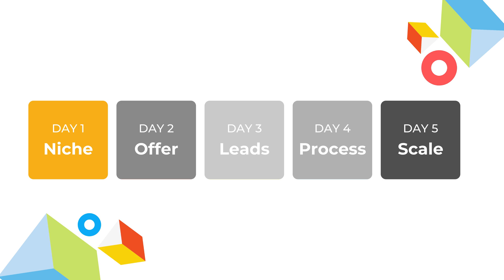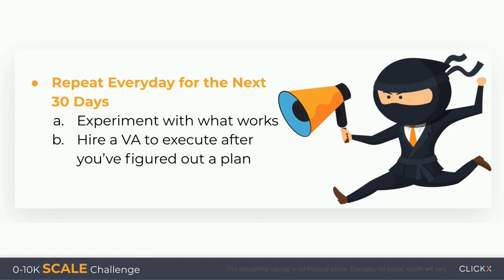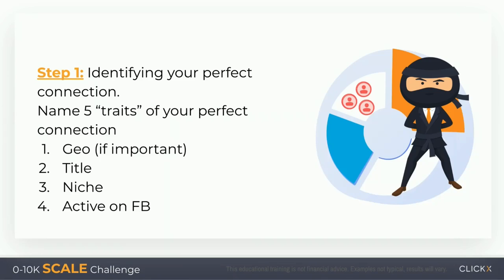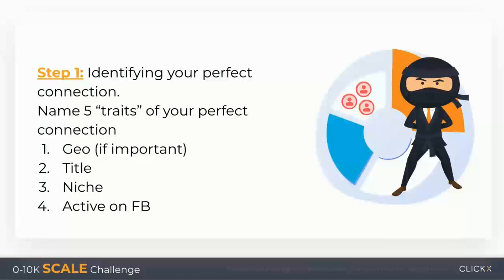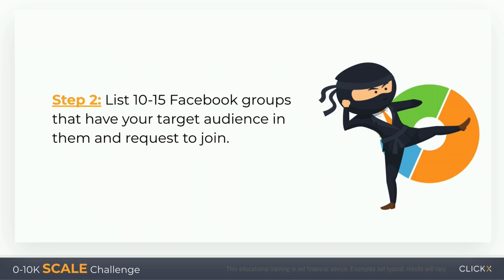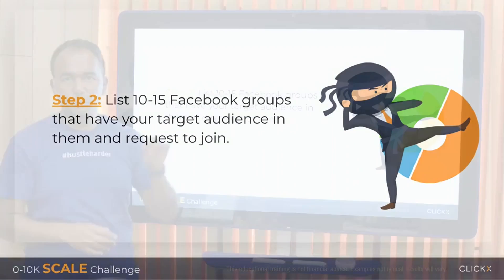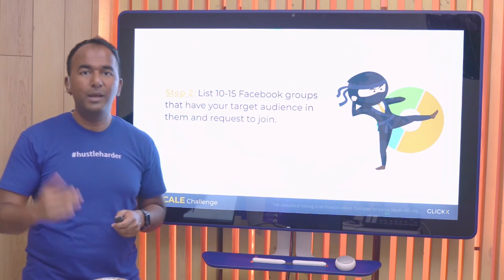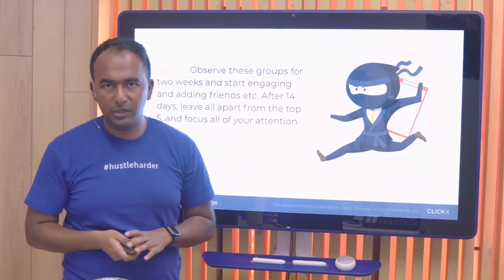How to Generate Leads Organically on Facebook: Strategies for Finding Your Ideal Prospects🤝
Solomon gives some 🔥 tips on how to find your perfect prospects in Facebook groups related to your niche.

This can be a gold mine if done properly and save you tons of ad 💰 while you’re proving that your offer works in the beginning.

Interested in joining us on the next challenge and learning how to SCALE your agency?

Join us for a Live Q&A & Test Drive of Clickx Agency Growth Platform